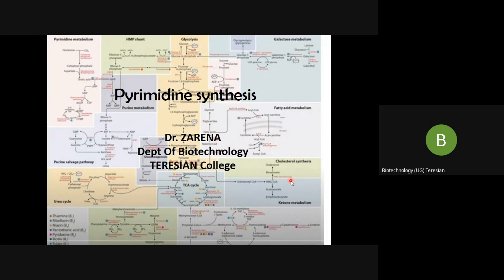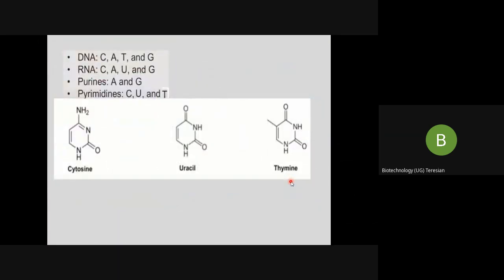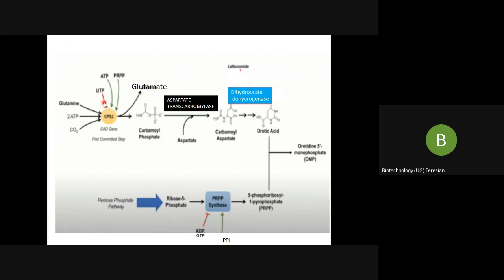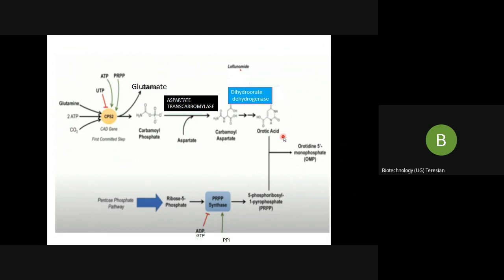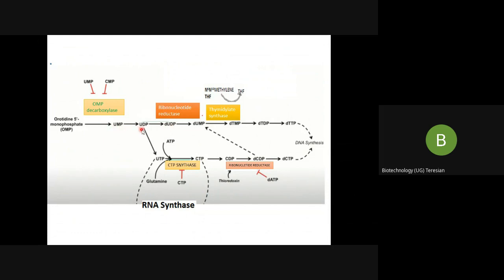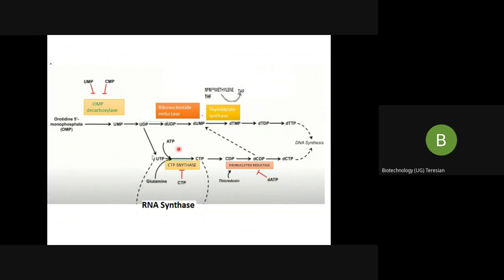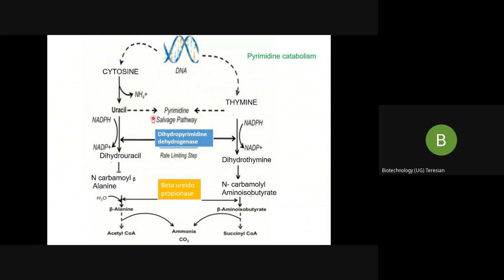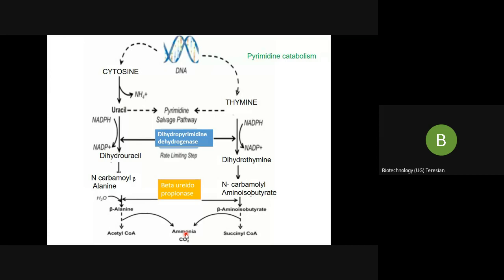Pyrimidine metabolism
A salvage pathway is a pathway in which a biological product is produced from intermediates in the degradative pathway of its own or a similar substance.